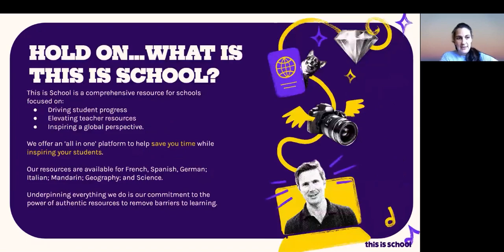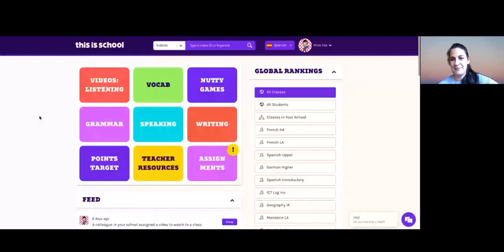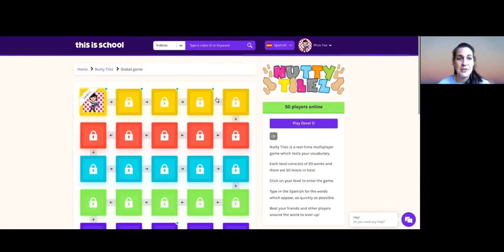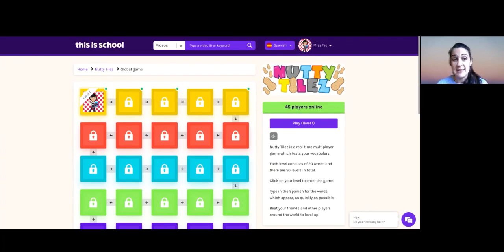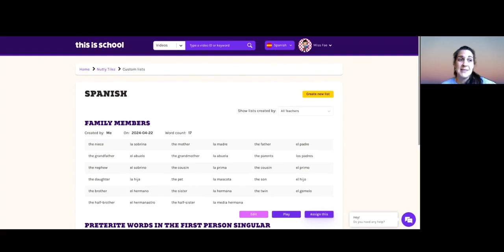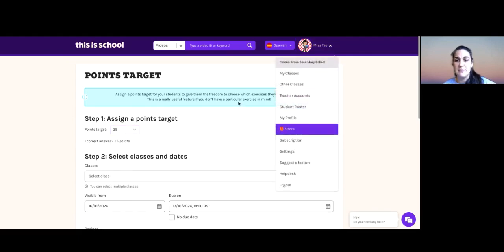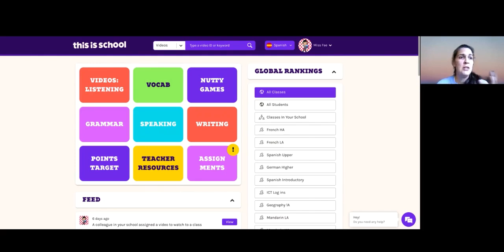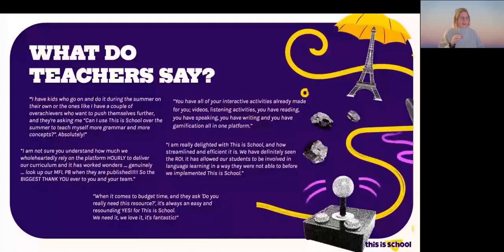Nutty Tilez - The Vocabulary Game Students Go Nuts For!